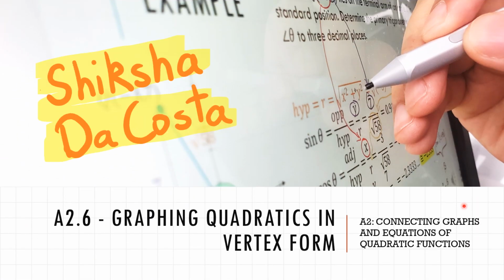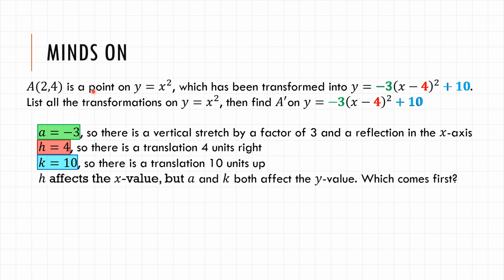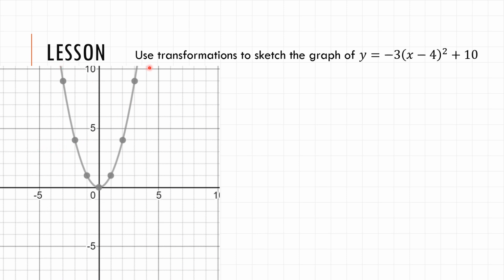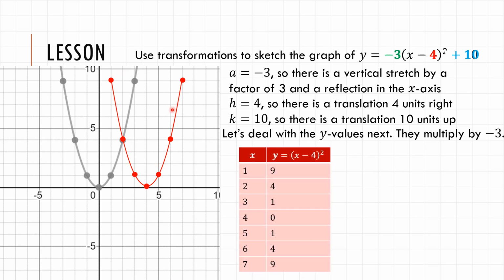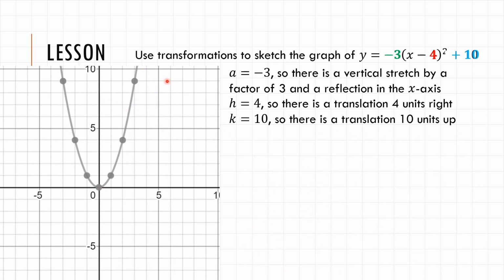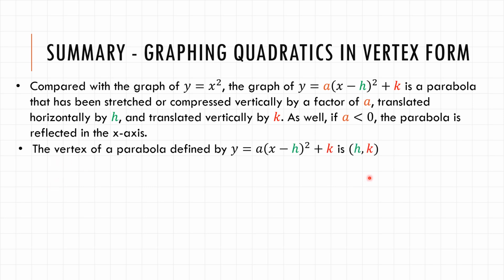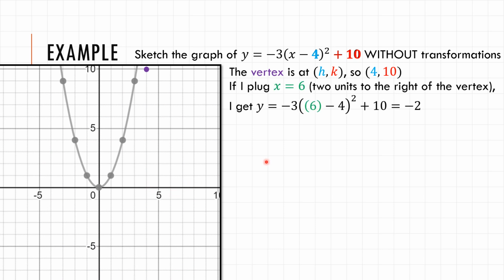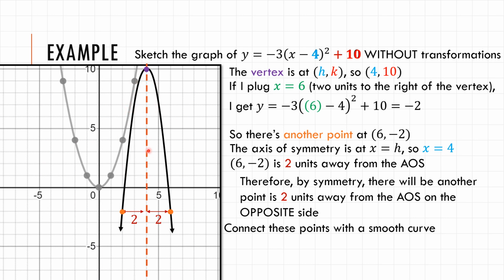A2.6 - Graphing Quadratics in Vertex Form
In this video, you will learn how to sketch graphs of 𝑔(𝑥)= 𝑎(𝑥 – ℎ)^2+𝑘 by applying one or more transformations to the graph of 𝑓(𝑥)=𝑥^2